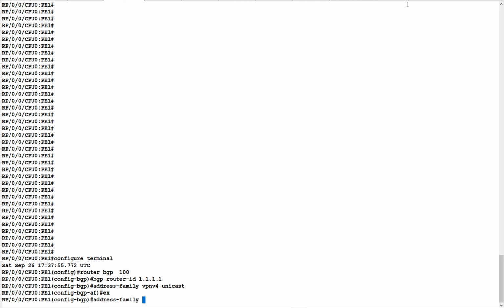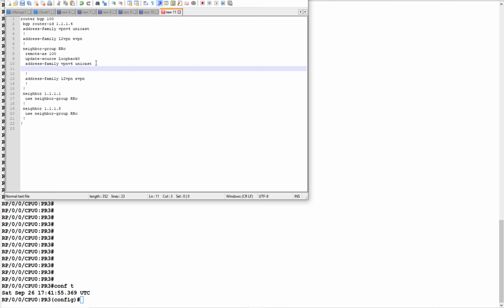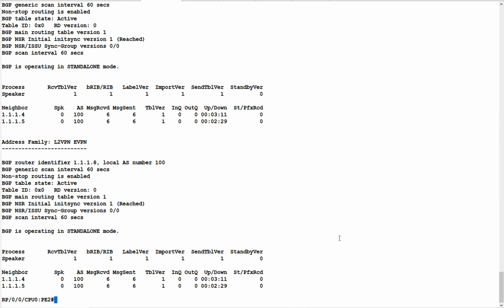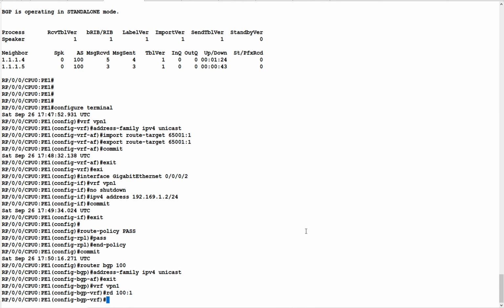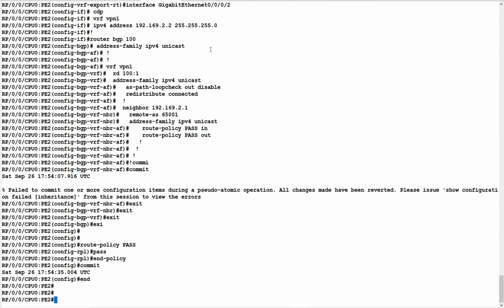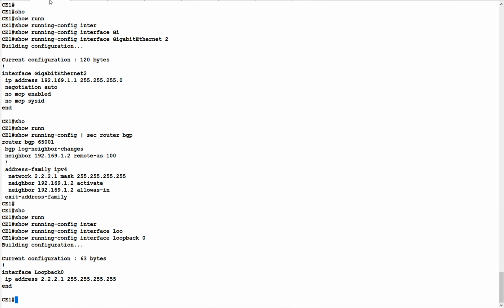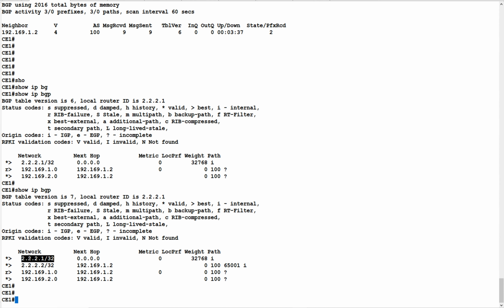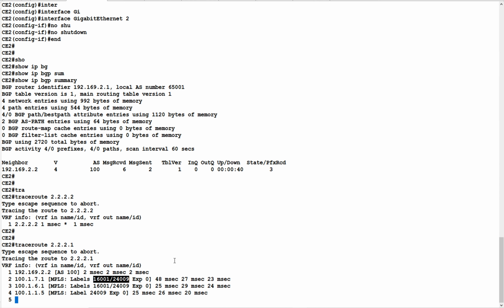Segment Routing: Preparing devices for Automated steering, BGP for L3VPN and BGP as PE-CE Protocol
In this video we will configure BGP with RR for Address Family (AFI) VPNV4 Unicast and L2VPN EVPN. Then using BGP as PE-CE protocol we will advertise Routes between two CE's, then do a traceroute to showcase L3VPN traffic uses SRTE labels or Prefix SID's for traffic between them